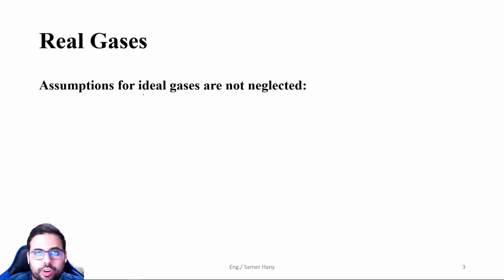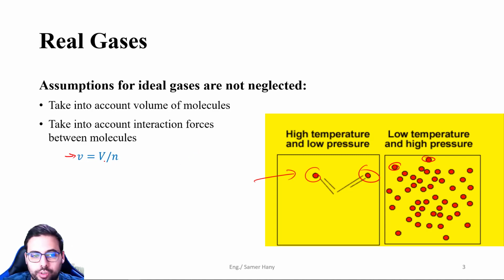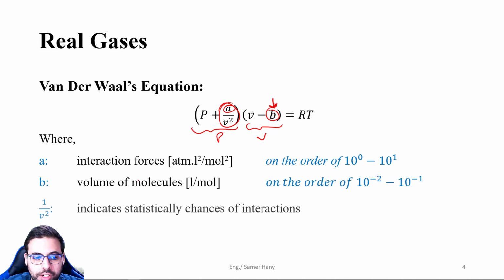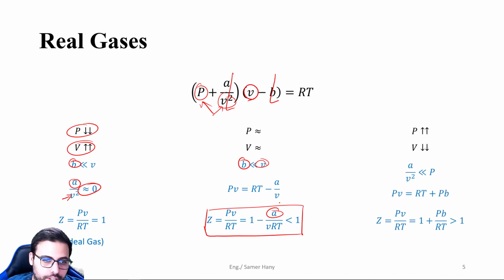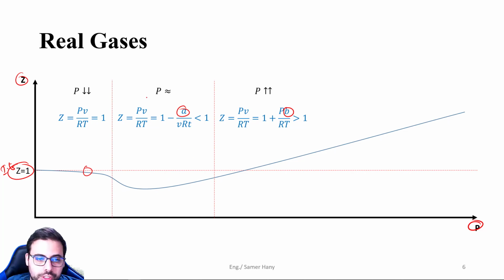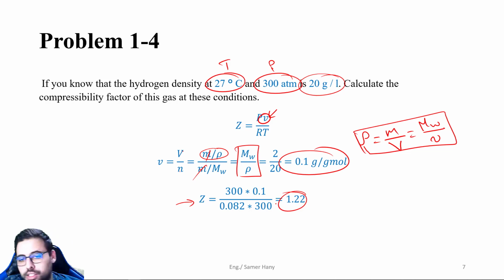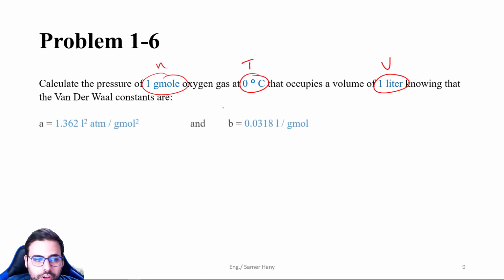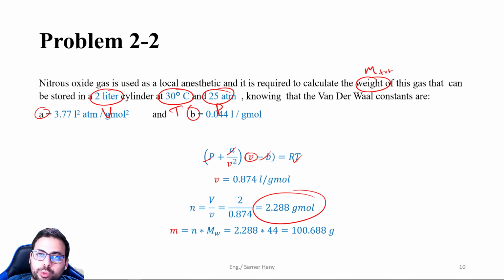Chemistry for Engineers (EN) Sec 7 - Real Gases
Real Gases
*English Explanation